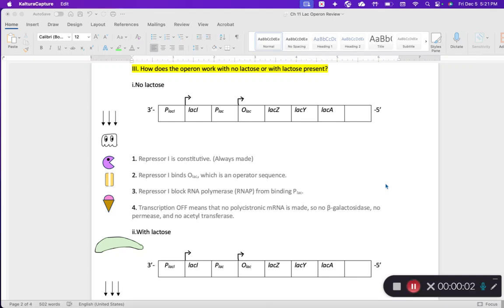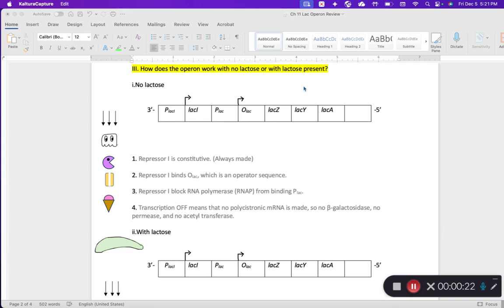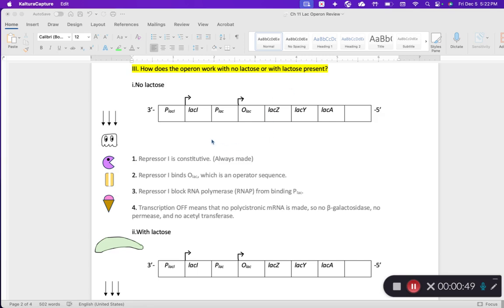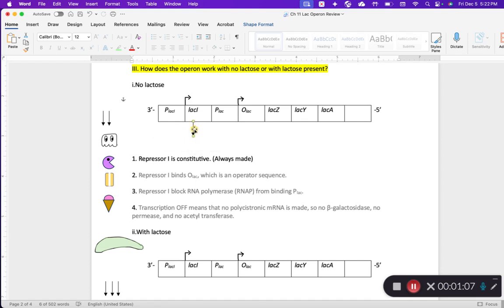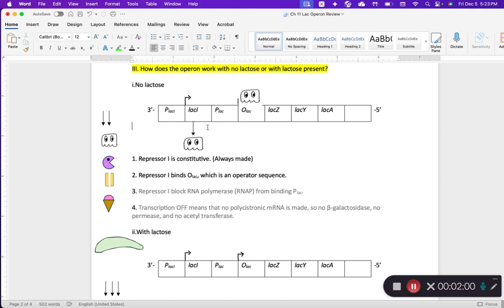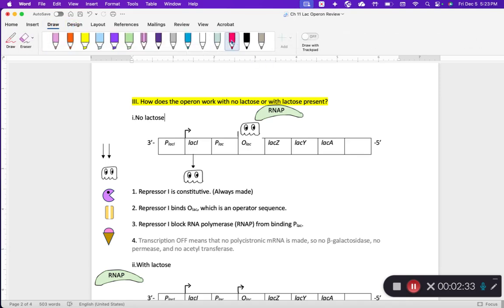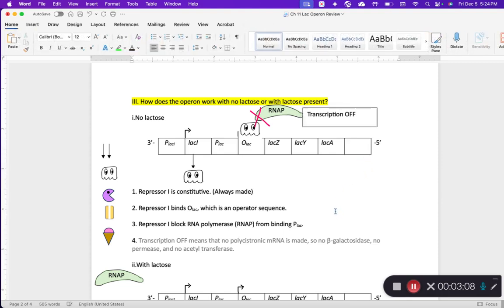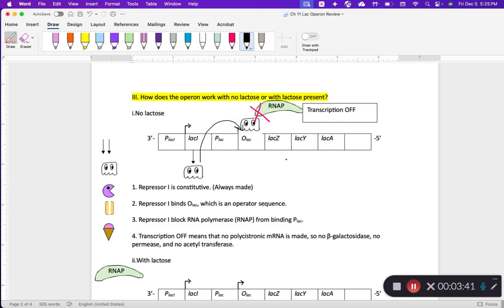Lac Operon NO Lactose Transcription off